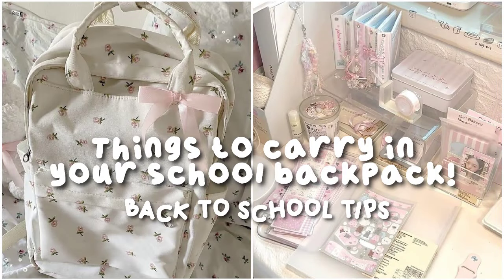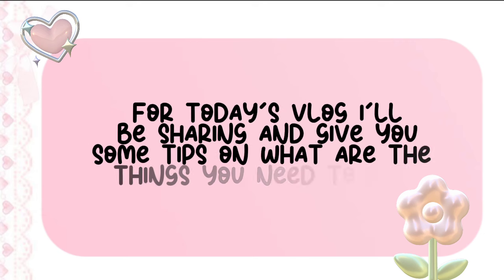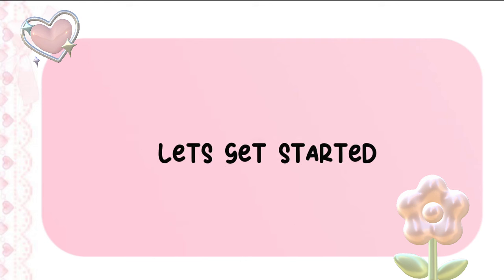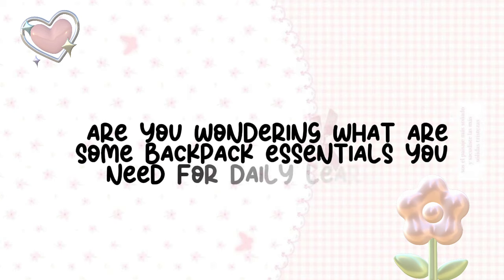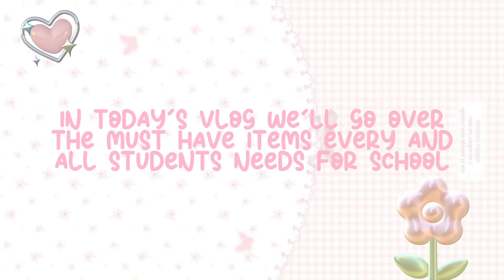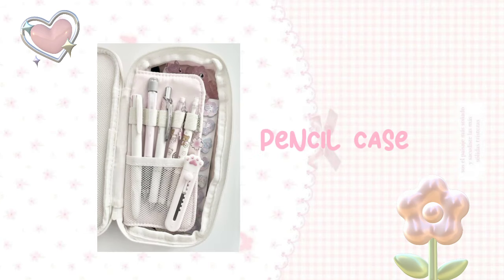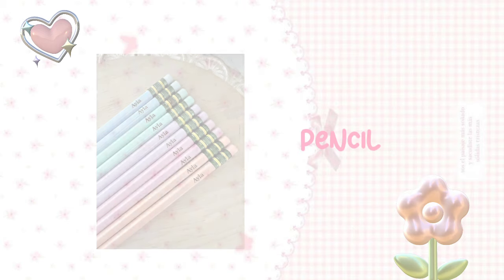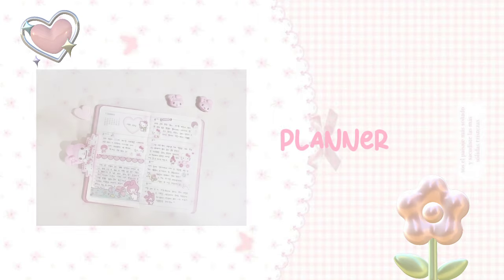THINGS TO PUT IN YOUR SCHOOL BAG! 🎀🍥 things u needed for school!